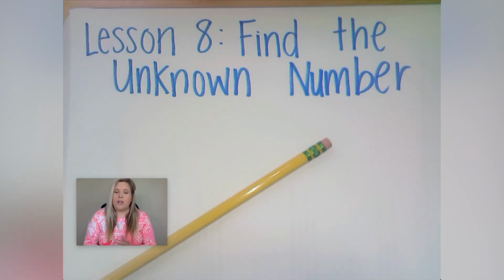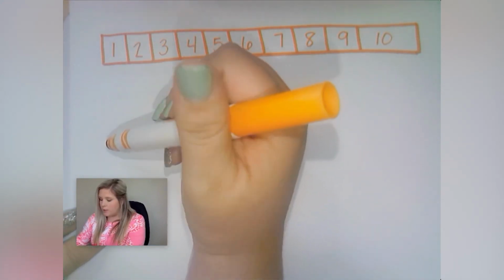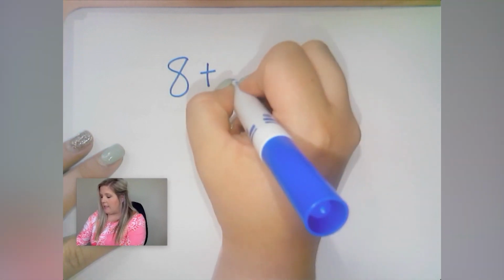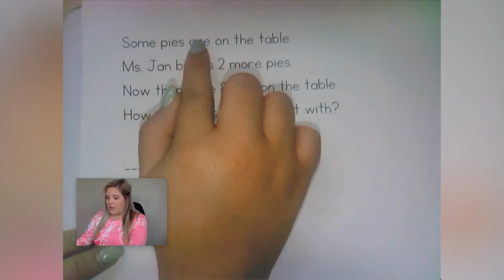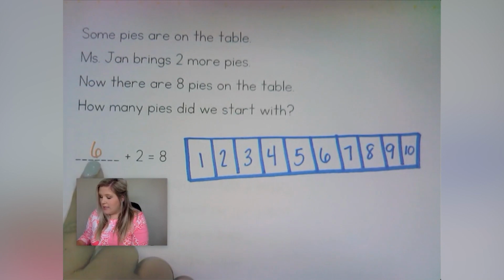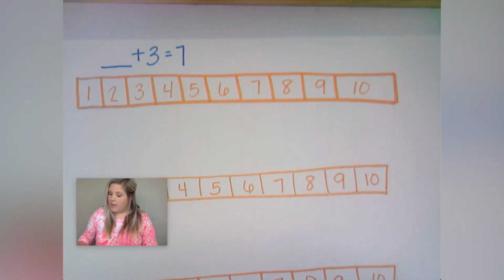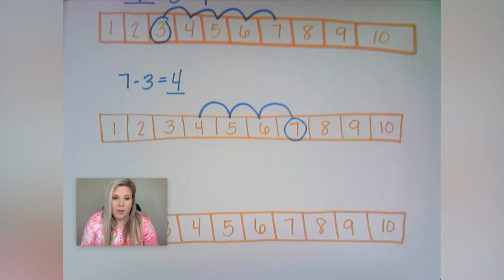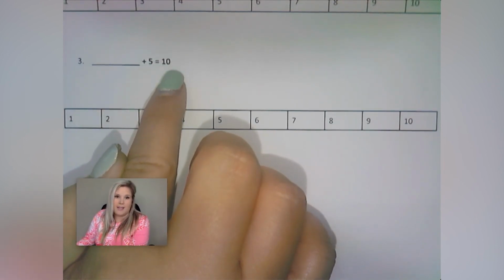Teaching Tennessee: 1st Grade Math Lesson 8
1st Grade Math Lesson 8: Finding the Unknown Number